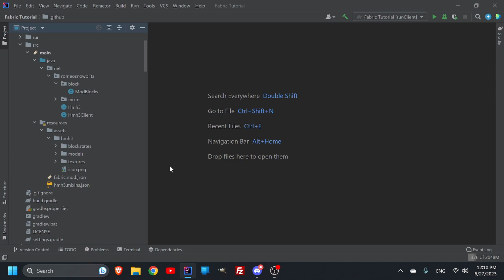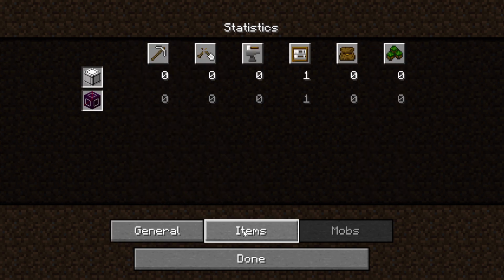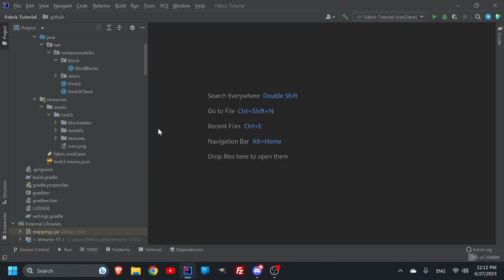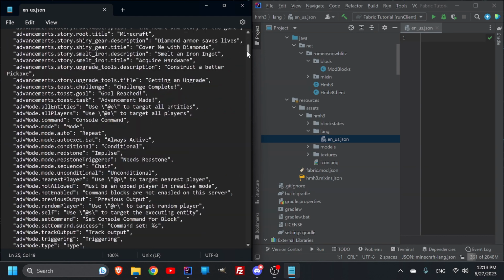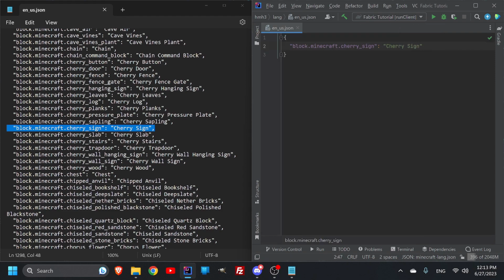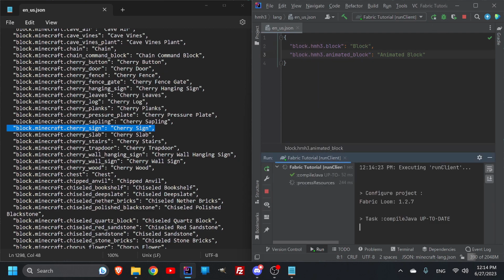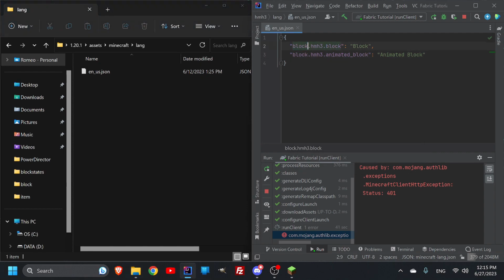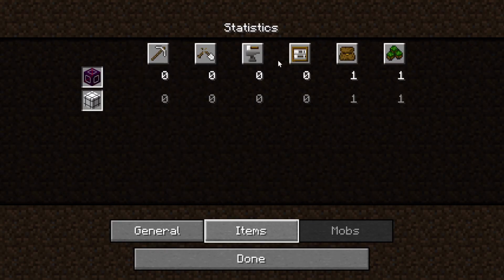How To Make Names For Your Mod Stuff In Minecraft 1.20.1 Modding Tutorial #8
This video will show you how to name all of your things with a lang file